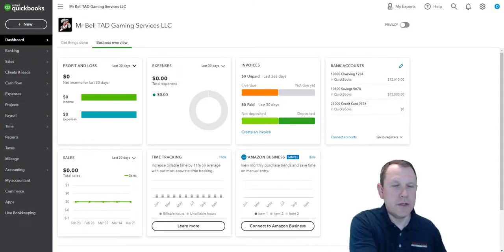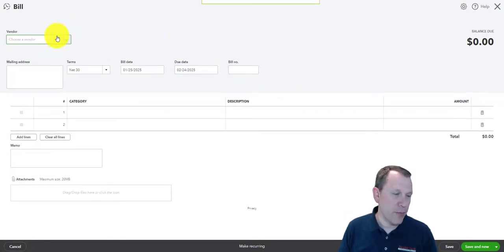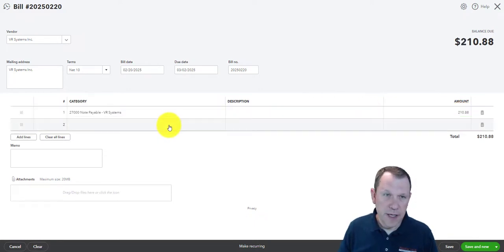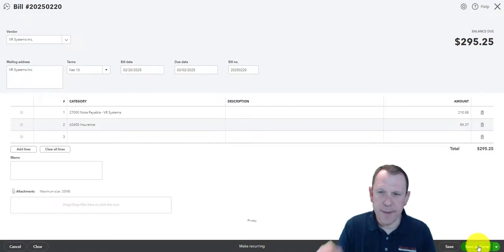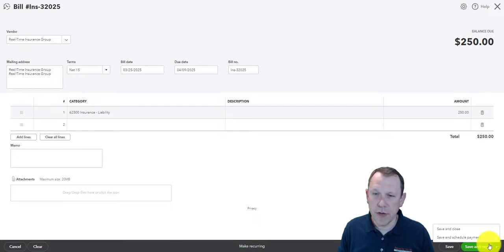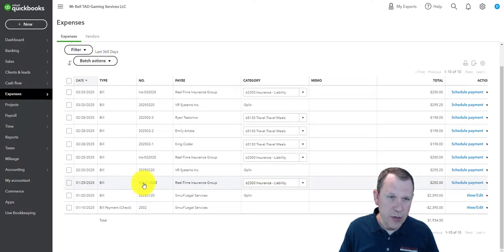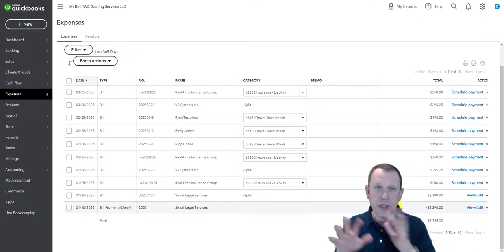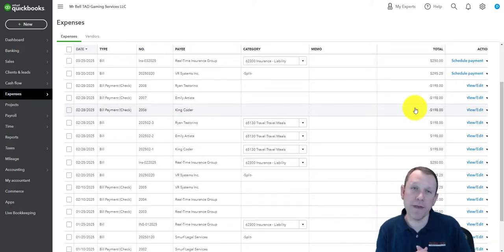TAD Gaming Section 4 Batch Bill and Bill Pay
This video is to assist student with Section 4 of the TAD Gaming case study and batch billing and bill pay.